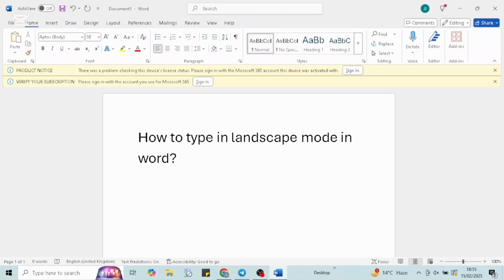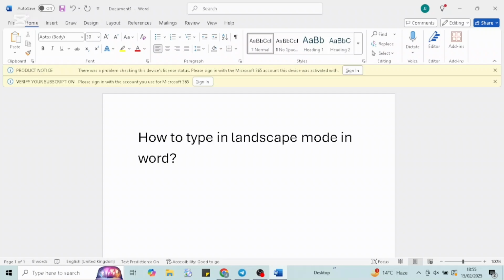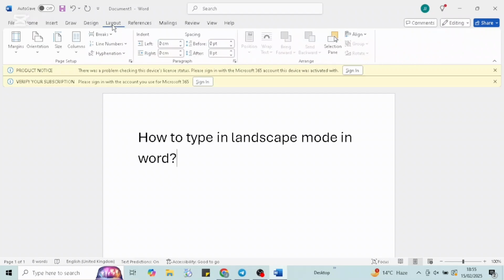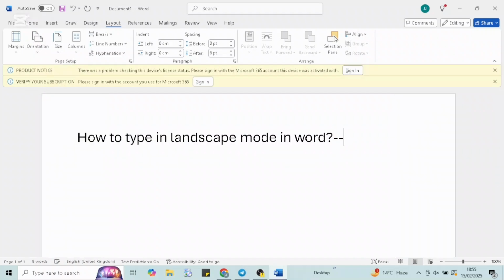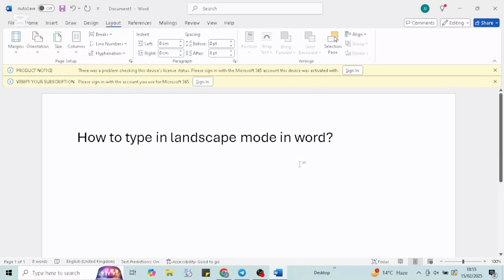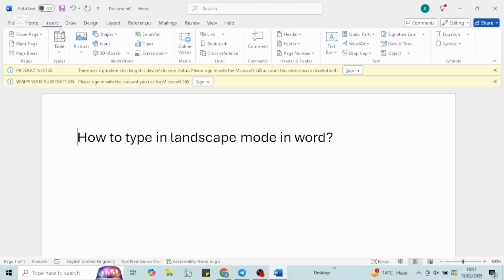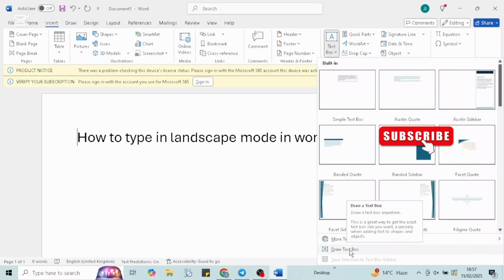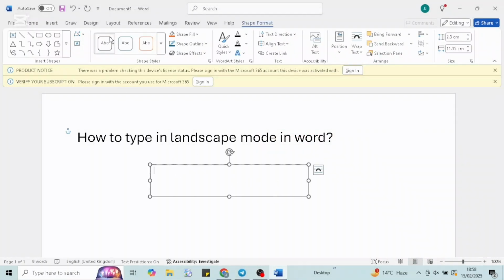How to Type in Landscape Mode in Word (EASY)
Want to type in landscape mode in Microsoft Word? This video will guide you through the steps to switch to landscape orientation quickly and easily. Whether you're asking, "How do I set my page to landscape in Word?" or need help with document layout, this tutorial has you covered. Learn how to adjust your Word settings for a landscape page and make your text fit perfectly. Watch now to see how you can type in landscape mode in Word today!

Timestamps:
00:00 How to Type in Landscape Mode in Word
00:10 How to Change Page Orientation in Microsoft Word